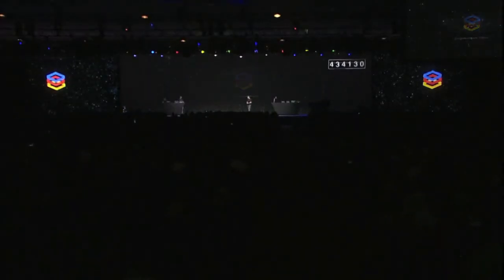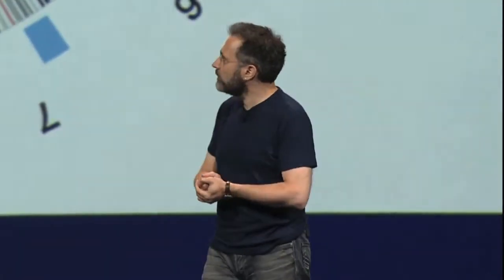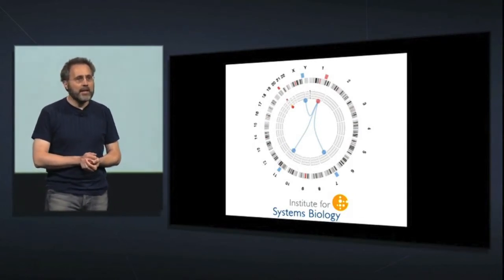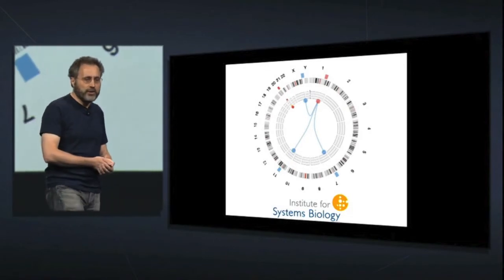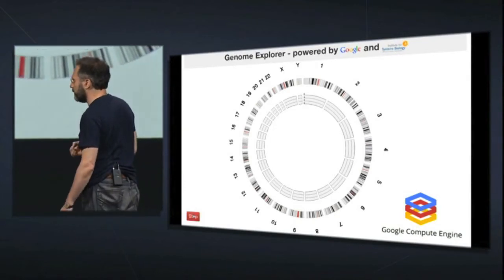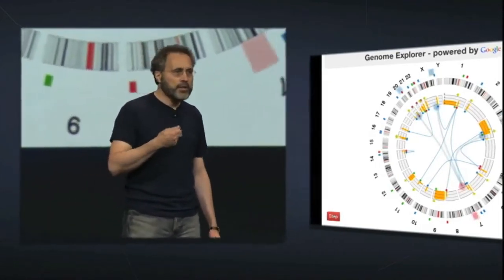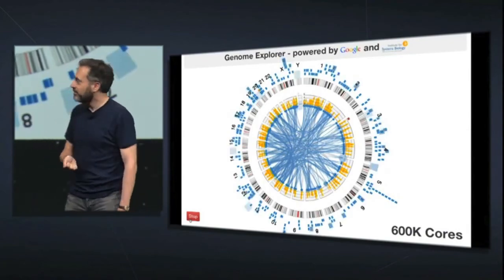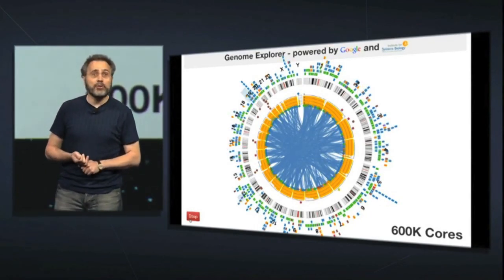Google IO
ISB's Cancer Regulome Explorer was featured in the keynote speech at Google I/O developers conference on June 28, 2012.